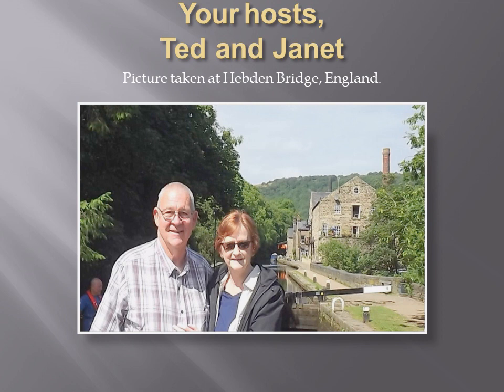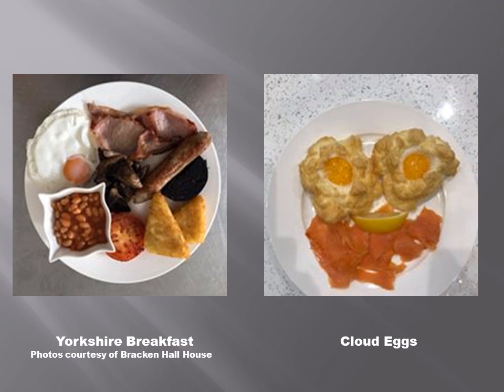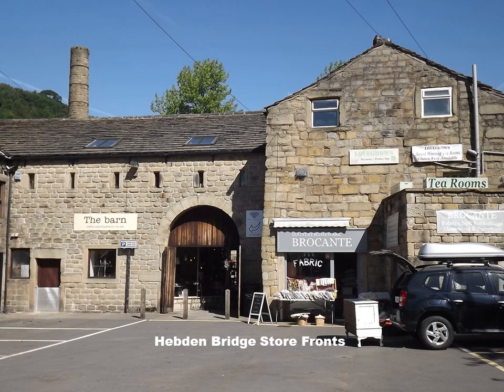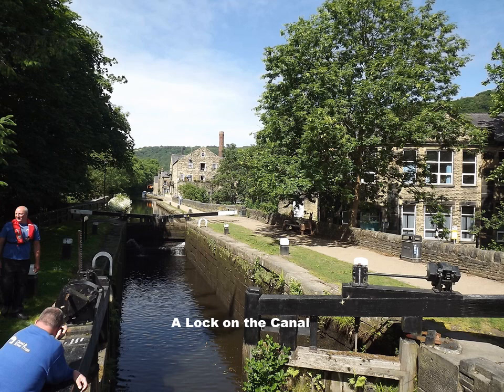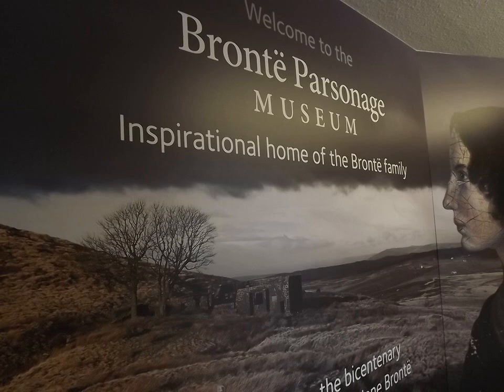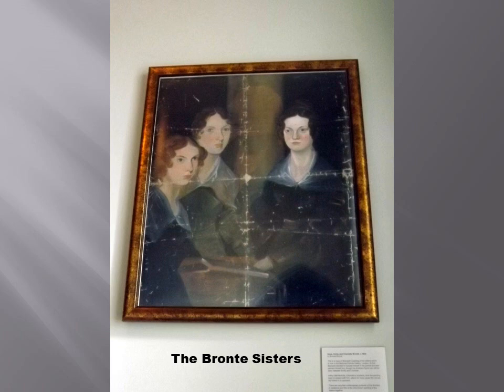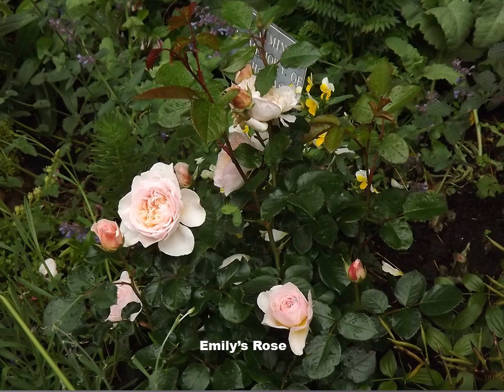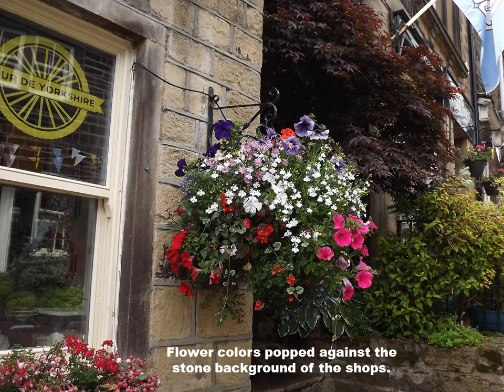Touring England: Visit Yorkshire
Visit beautiful Yorkshire county in England with J.Q. Rose and Gardener Ted. Meet their friend for a tour of the moors, Hebden Bridge, Haworth, the Bronte Parsonage. How about a big Yorkshire breakfast every morning. Good eats, great sights.